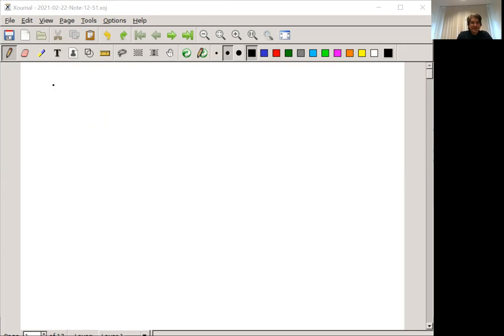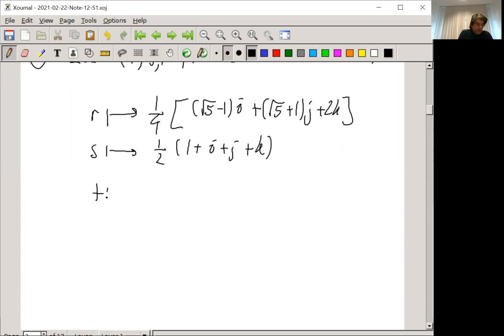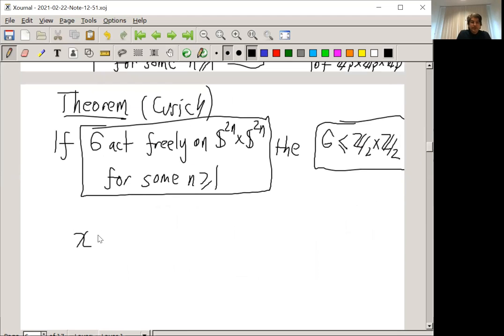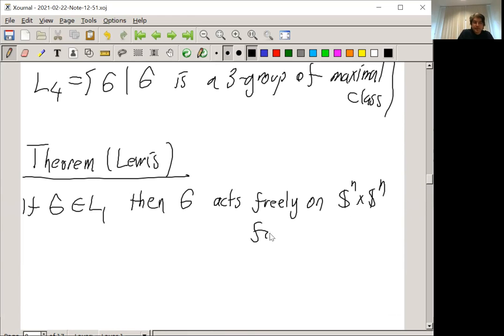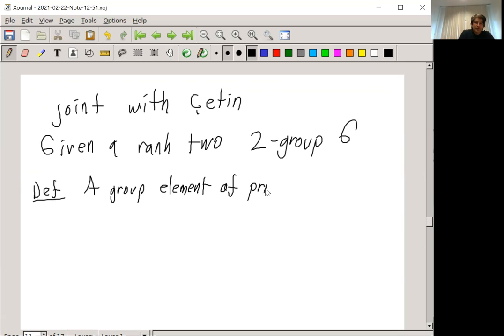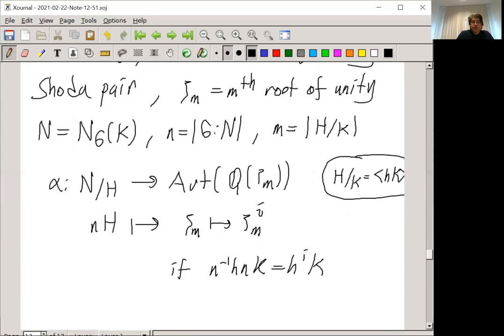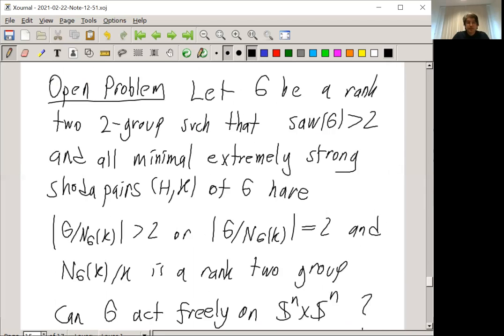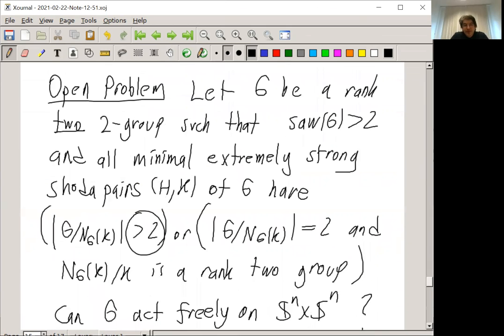BilTop | Ozgun Unlu | Free Group Actions on Products of Two Equidimensional Spheres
Bilkent topology seminar, Feb 22 2021, by Ozgun Unlu (Bilkent University)

Abstract: We will first review some known restrictions on finite groups that can act freely on products of two equidimensional spheres.  Then we will discuss some constructions of free actions of finite p-groups on products of two equidimensional spheres. Finally, we will discuss some open problems about free $p$-group actions on two equidimensional spheres.